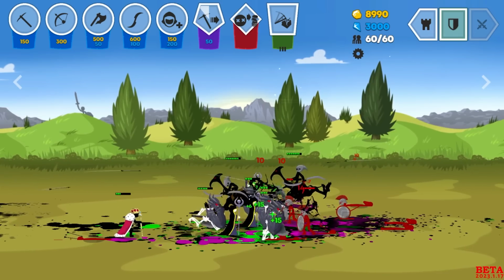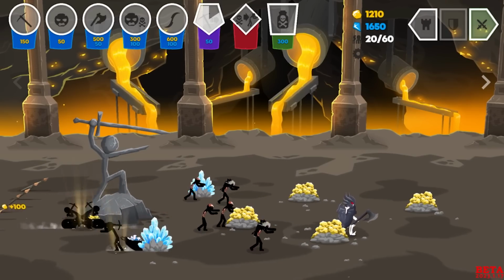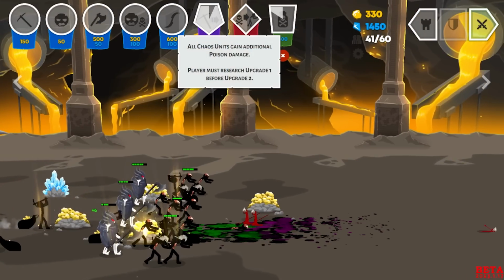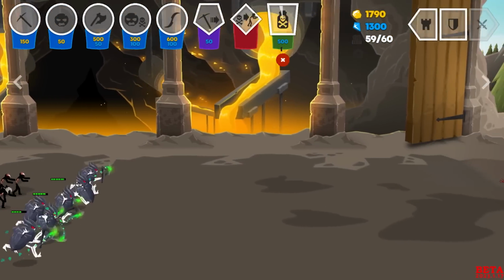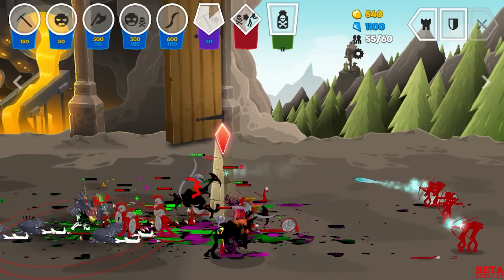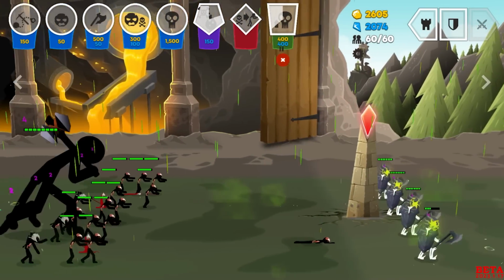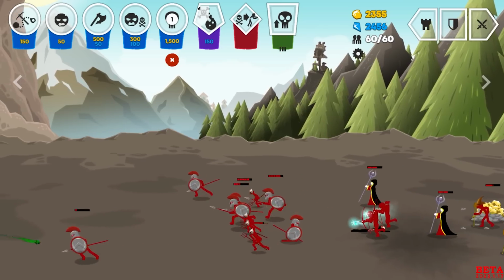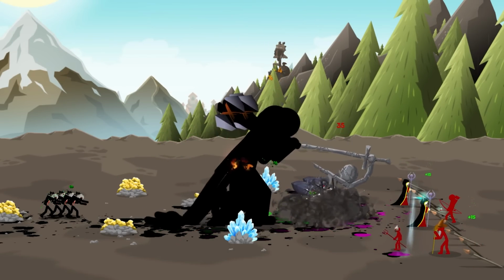These NEW Unit Challenges Are IMPOSSIBLE in Stick War 3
We're back to Stick War 3 gameplay, and today there's been some BIG updates for new challenges, daily missions, and new units! We're going to be using the riprider and juggerknights to their fullest!